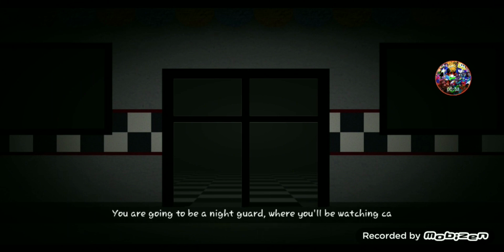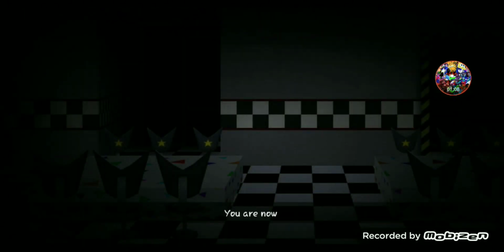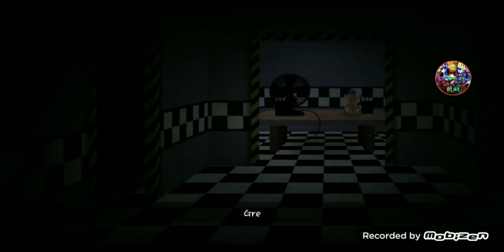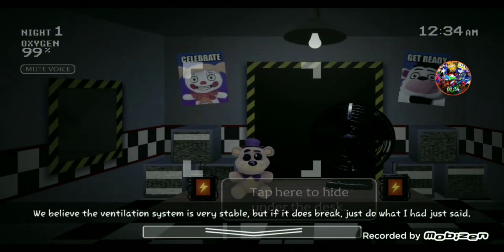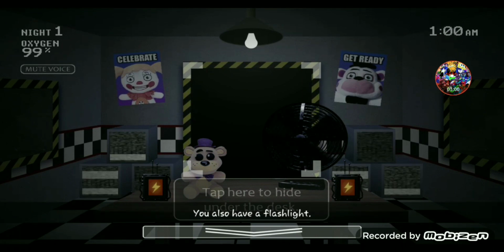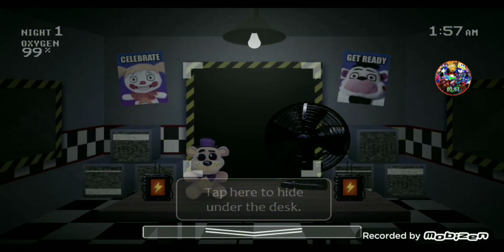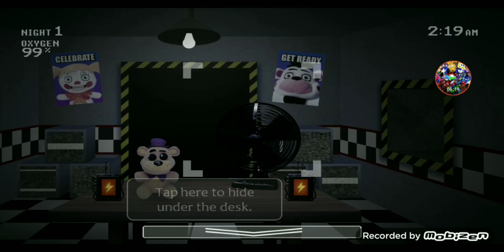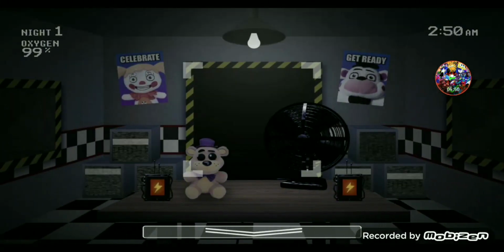playing fnabp 3 part 1